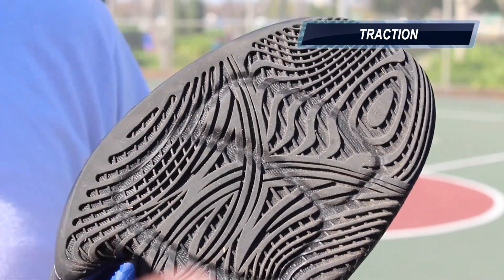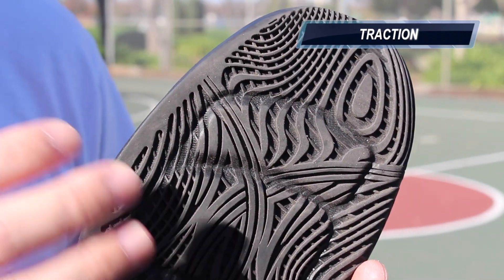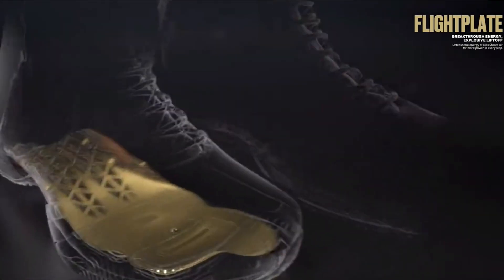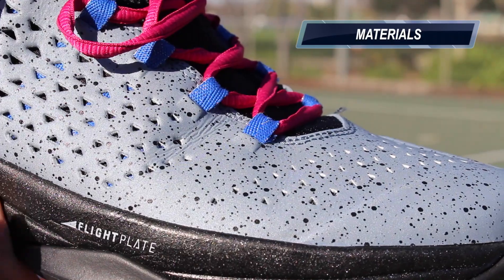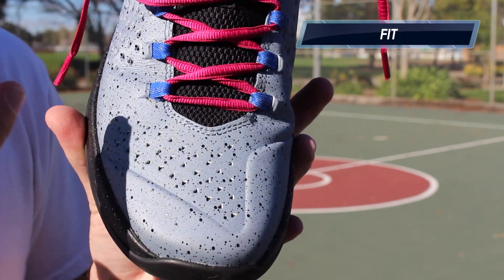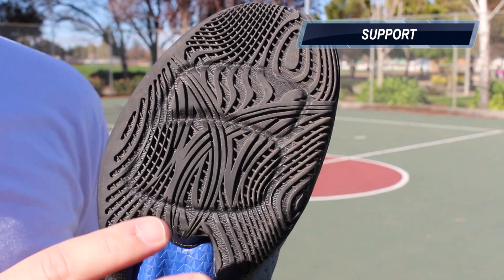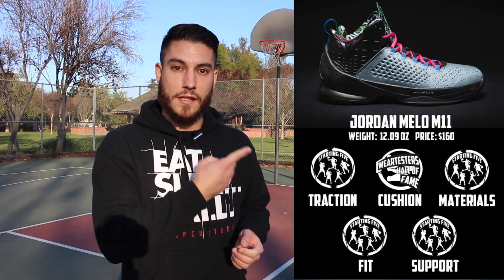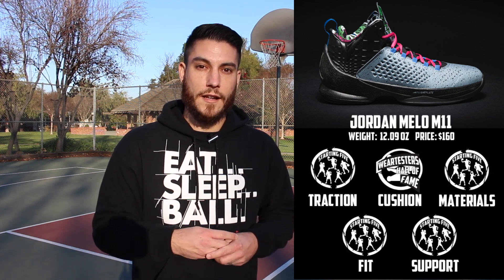Jordan Melo M11 Performance Review